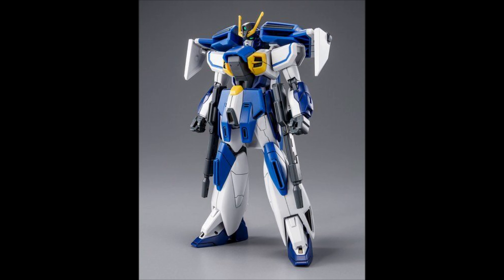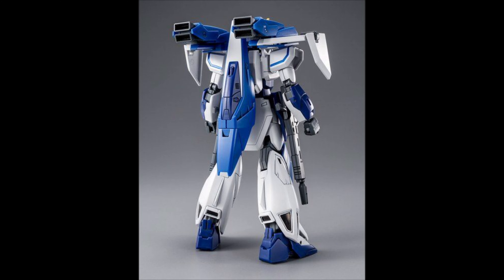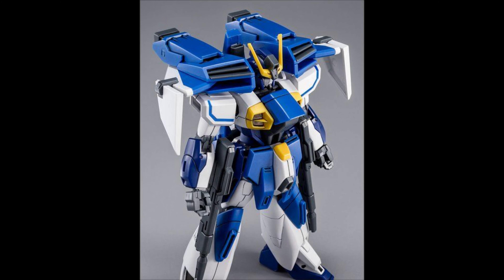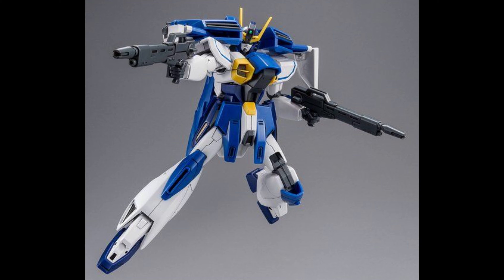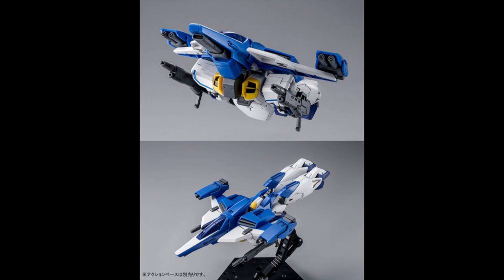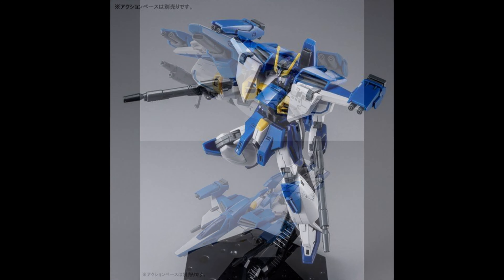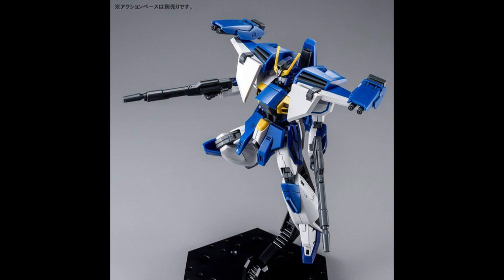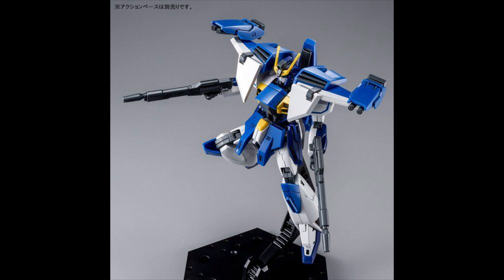HGAW 1/144 GUNDAM AIR MASTER BURST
Artist: Geoplex
Song: resplendent